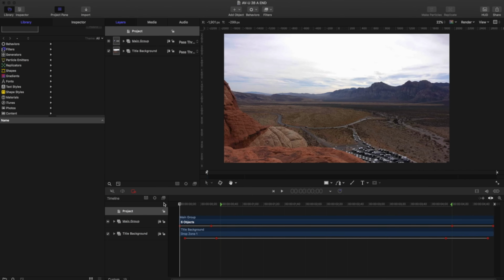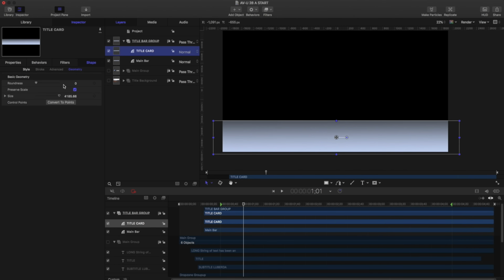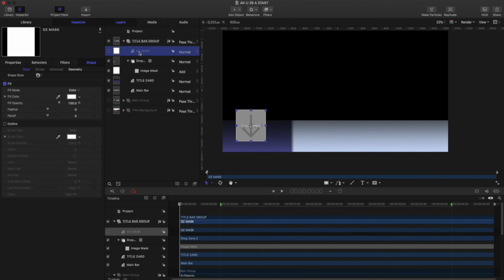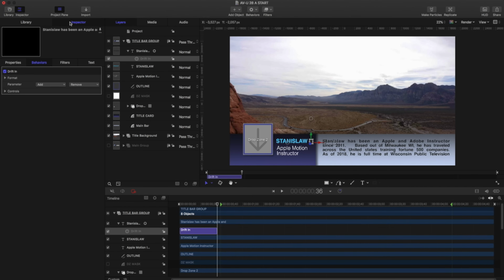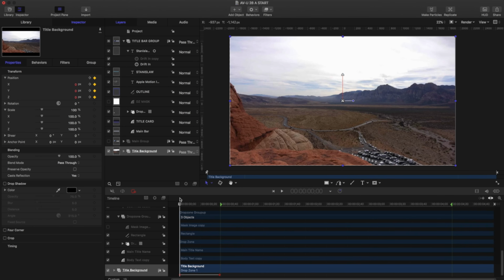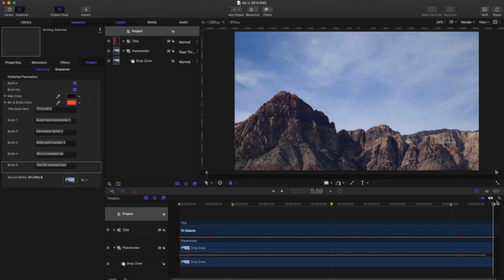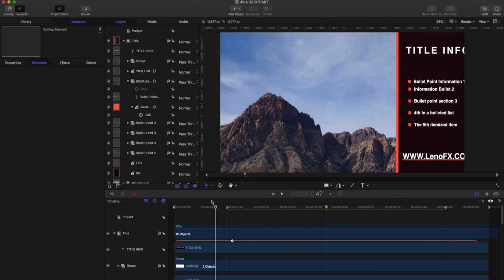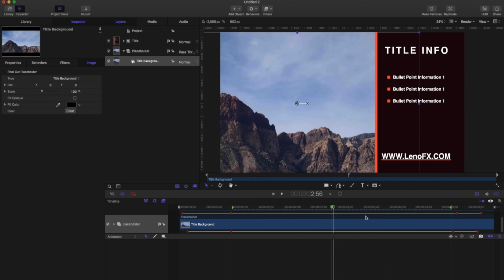Creating Push Title Templates for FCPX - Apple Motion Professional Training 28 by AV-ULTRA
AV-Ultra

Apple Motion Lesson 28

In this lesson, we will cover the following topics:
0:00 intro
0:04 Overview of Lesson
0:13 Check out LenoFX Sidebar title templates for sale at
0:29 Review of 29 A END
1:01 How these titles work in FCPX
1:32 Start of Lesson 28 A
2:02 Setting Mark in and Out
2:36 Building the title bar
3:08 Using the Adjust Item tool with Gradients
4:08 Setting the Anchor point of our second Rectangle
4:40 Publishing the X Scale of the rectangle shape
5:10 Changing the color of the Duplicated Rectangle
5:36 Setting a Drop Shadow
5:57 Setting a shape for Dropzone
6:28 Set a dropzone and apply image mask
7:07 Creating a stroke for our Dropzone
7:58 Adding text to our title
9:14 Reviewing our layers
9:27 Animating the Title bar
10:05 Using the Disable Animation function
10:34 Using a Drift in Behavior
11:30 Using a Duplicate behavior and animate "backwards"
13:11 Animating the Title Background
13:50 Special note about animating the Background
14:32 Copy Pasting Keyframes and "Reverse Keyframes"
15:42 Changing the Background to a "Title Background Placeholder"

16:53 Review Example 28 B
17:13 Start of Lesson 28 B
17:32 Poster Frames
18:25 Animate the Title Group
19:30 Animating the Bullet points
19:42 Using the LINK behavior to control several items at once
20:20 Using Behaviors VS. Keyframes
21:09 Using keyframes for the Bullet points
21:50 Completing the animated bullet points using Duplicates
22:03 Using the Anchor point to offset animation
22:47 Fine tuning the animation
22:50 Animating the Background
23:50 Convert Dropzone to Title Placeholder
24:20 Wrap of Lesson